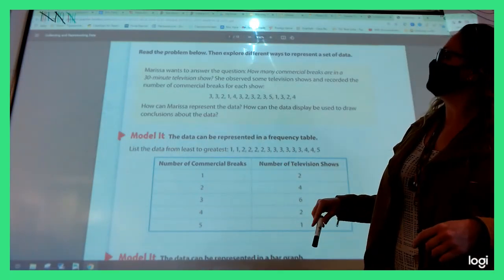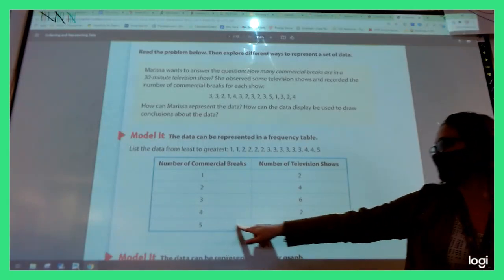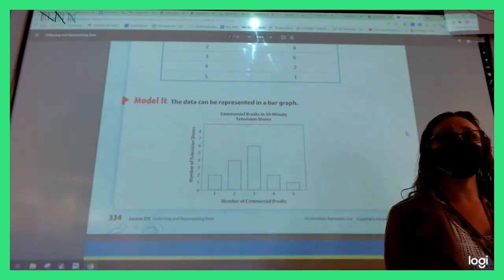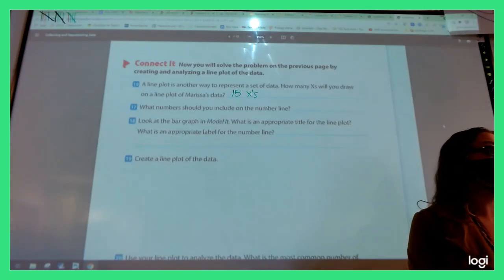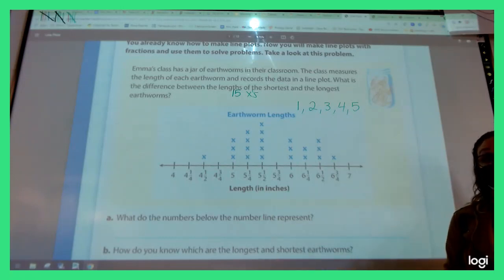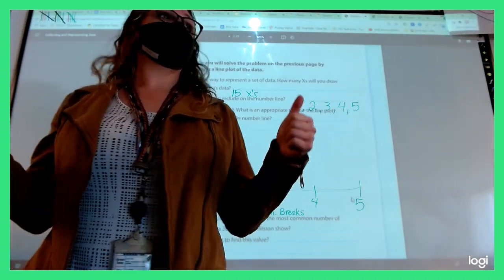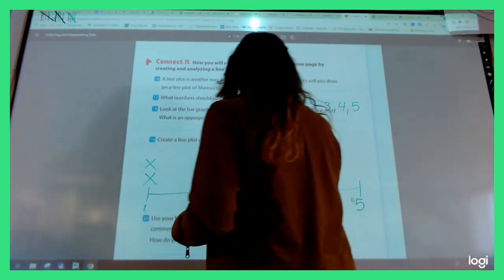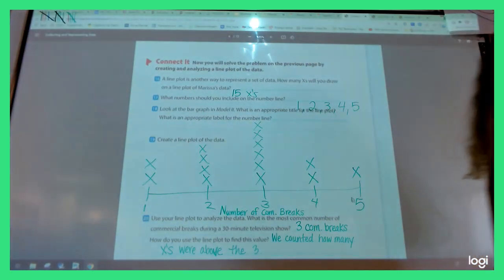Math: Data Sets Lesson 1